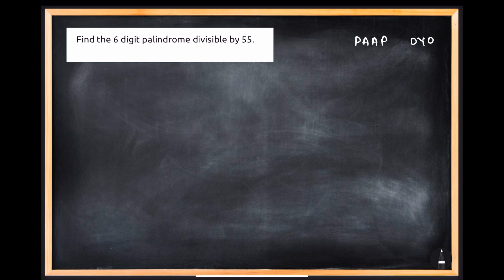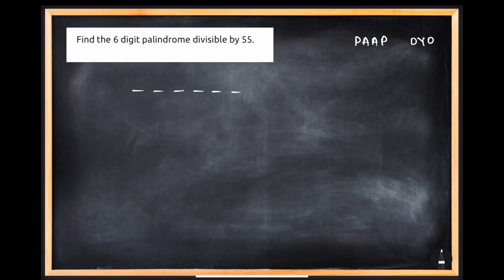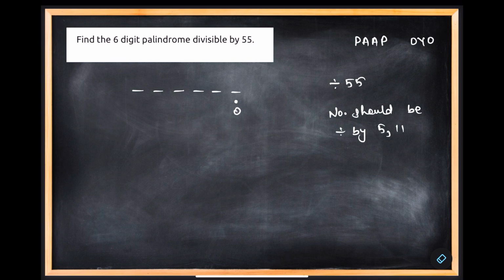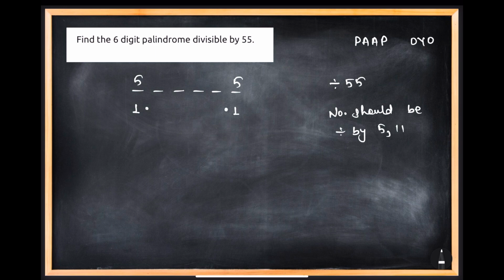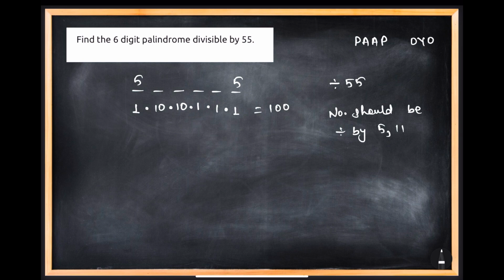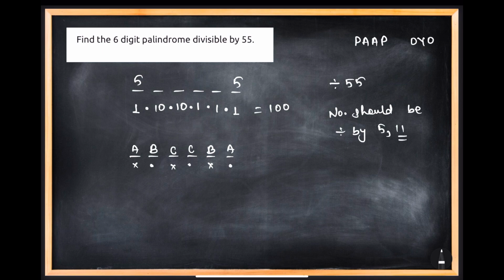B23_Find the 6 digits palindrome divisible by 55